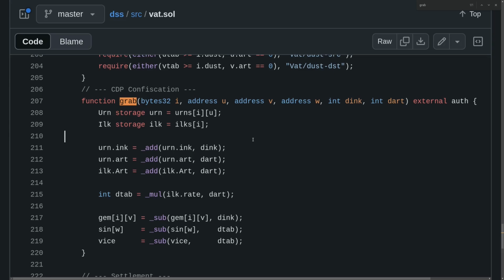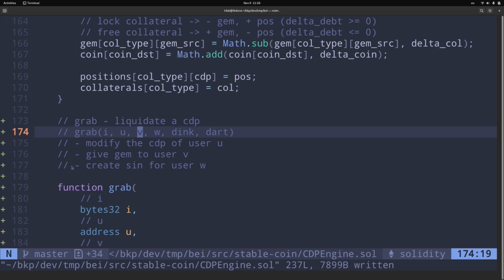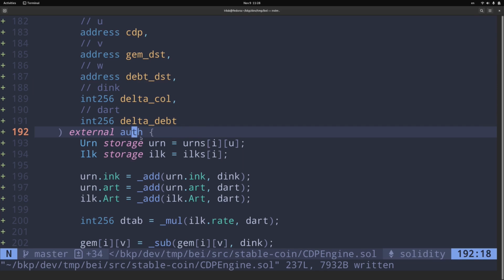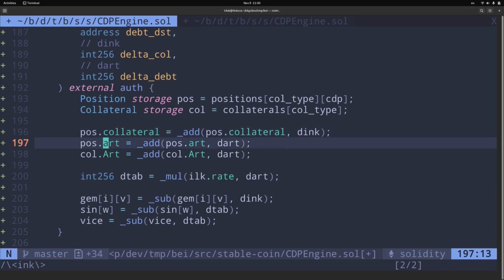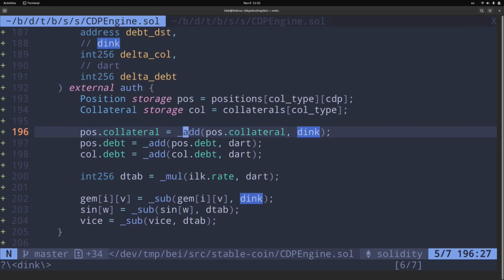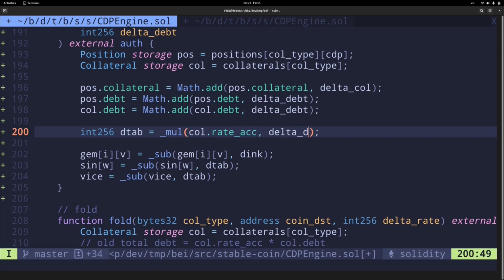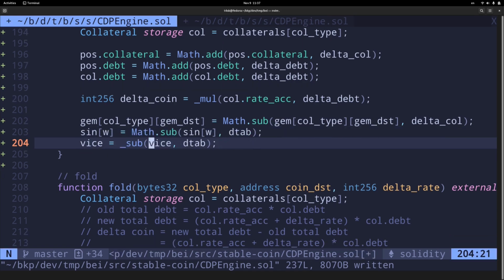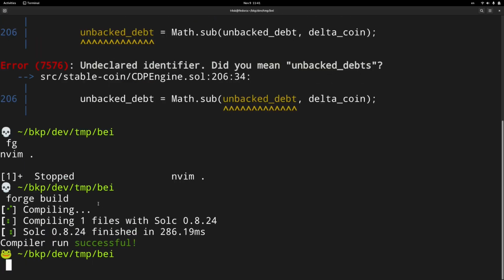vat.grab | Rewrite DAI stablecoin | part 14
Rewrite the functions vat.grab of MakerDao's stable coin system.